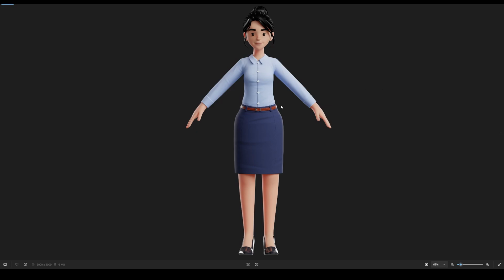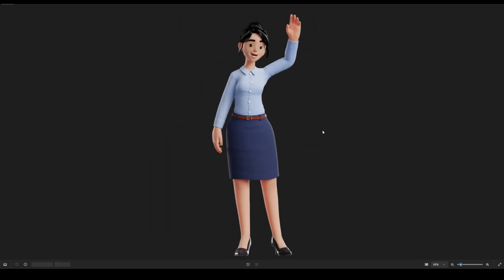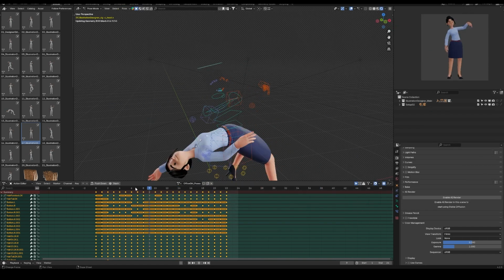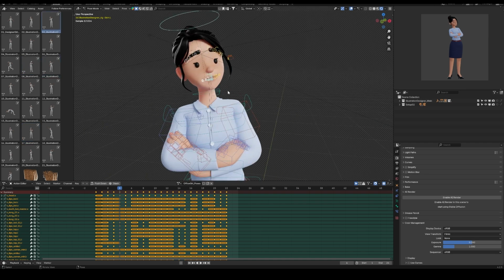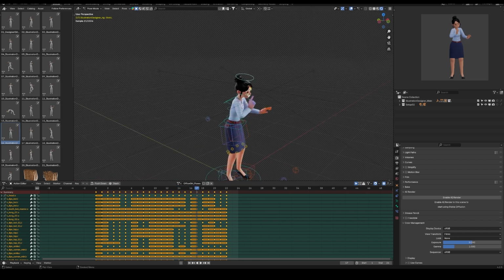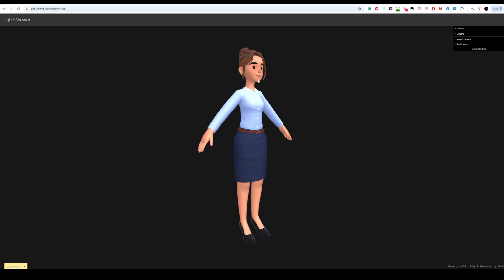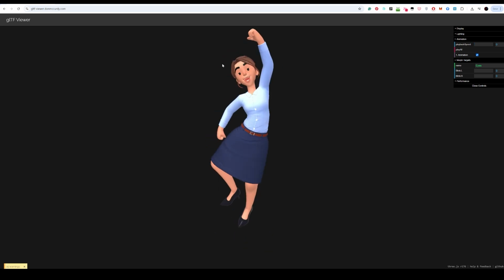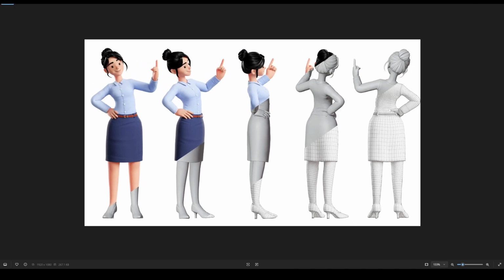Business Office Cartoon Woman in Blender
This is a fully rigged business cartoon woman you can use as a business secretary or student. It is fun and contains different files like FBX, OBJ, GLB, Blender source files, or PNG files.